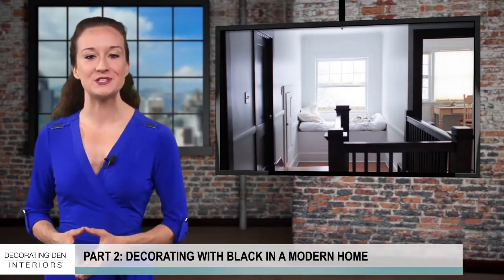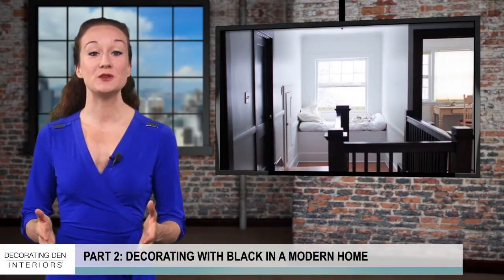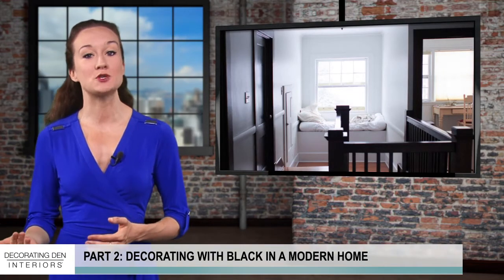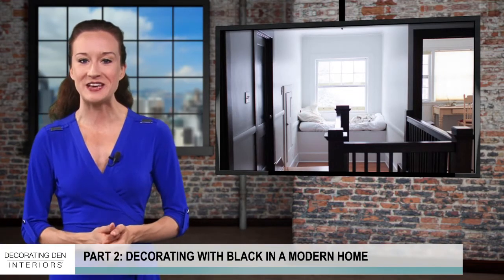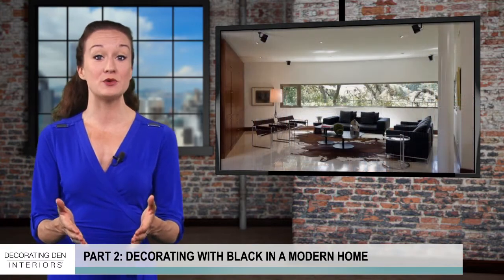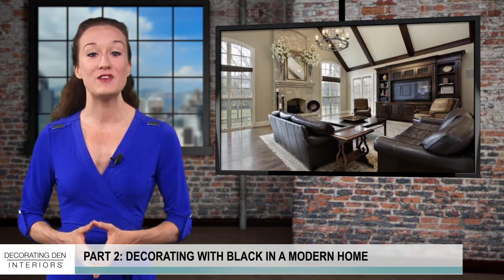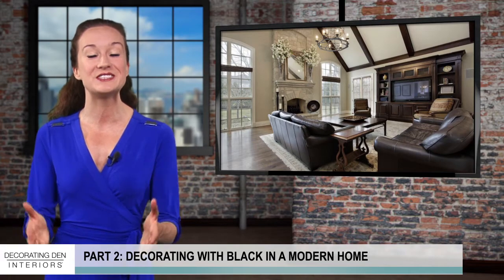Decorating with Black in a Modern Home (Part 2/2)